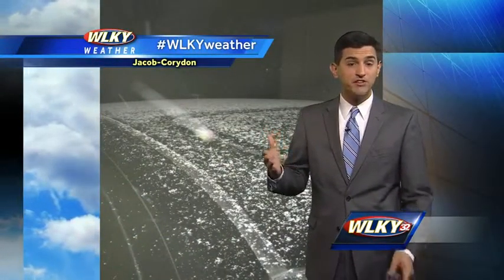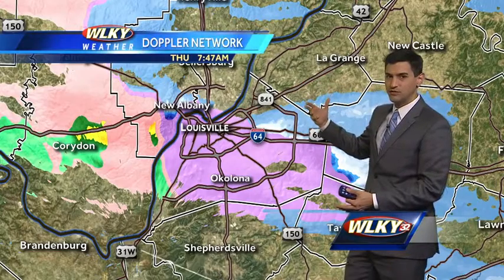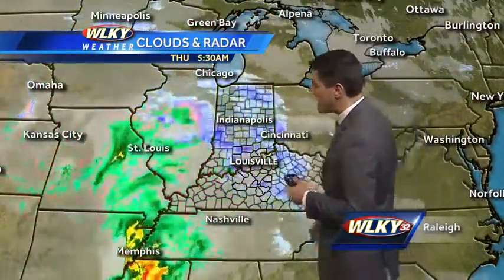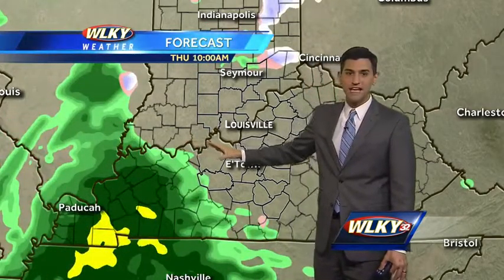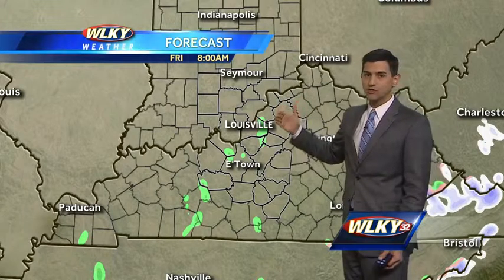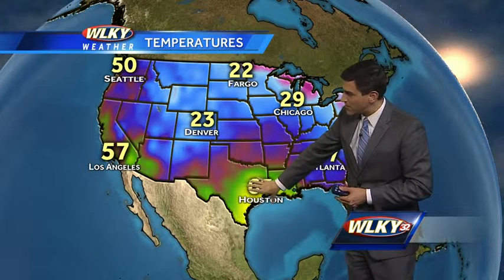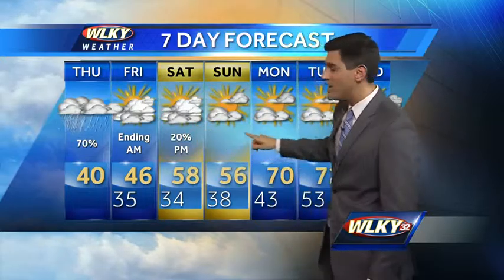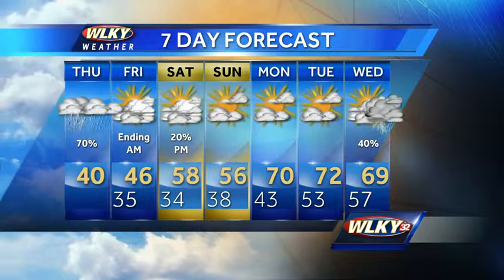Wintry mix moves through area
A wintry mix is moving through the area, with some parts seeing snow, some sleet and rain.